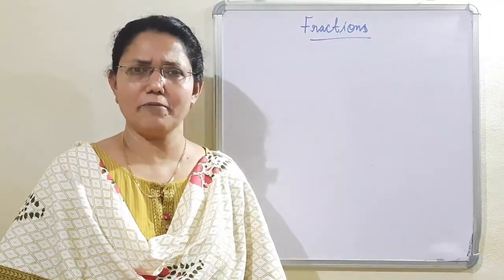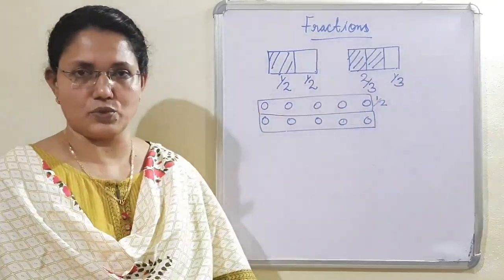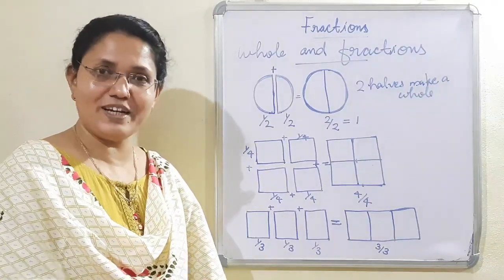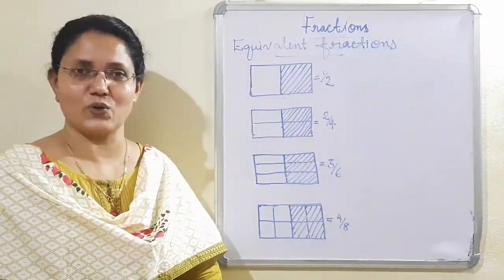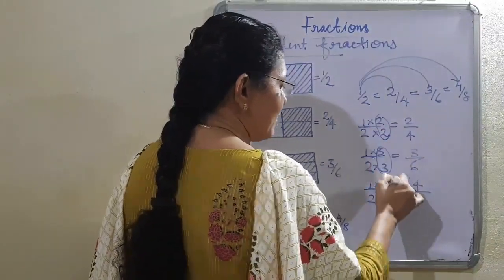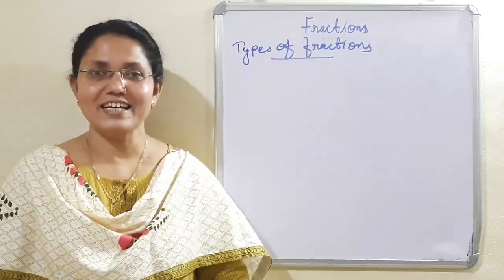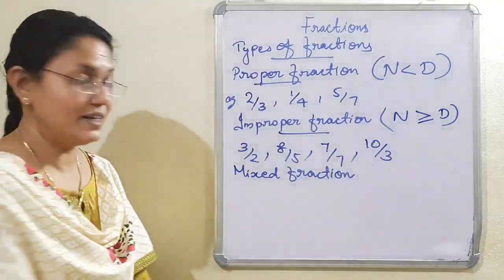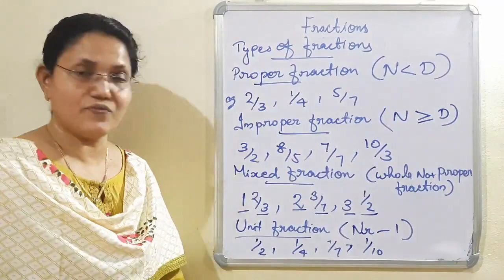Class 4 Mathematics, Fractions (Part-1)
Mrs.Shaiby K.M, Marygiri English Medium School, Sreekandapuram